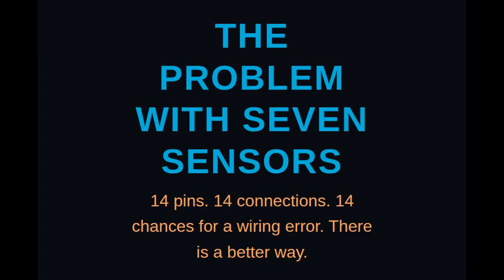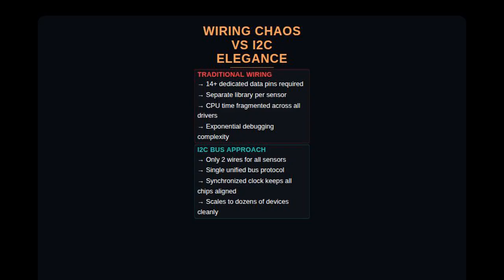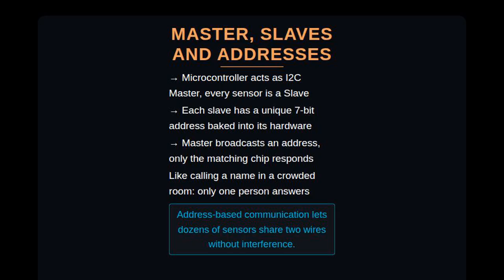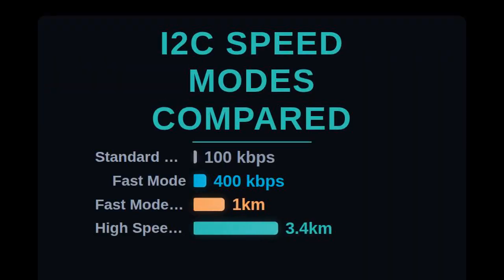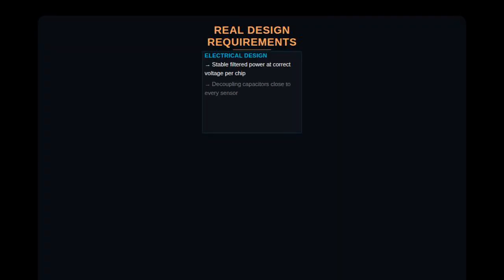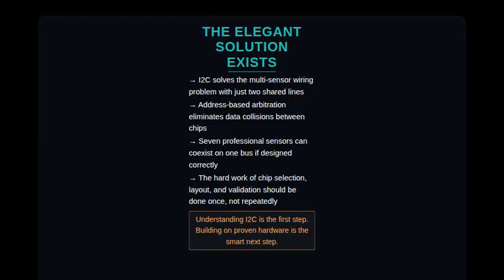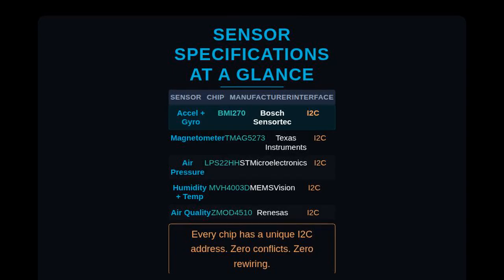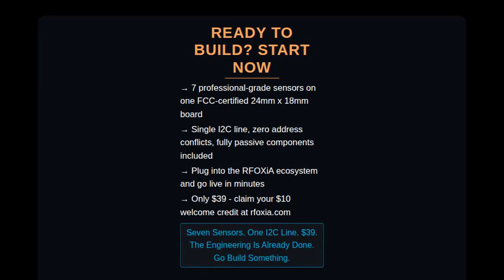How it's important to use accurate sensors